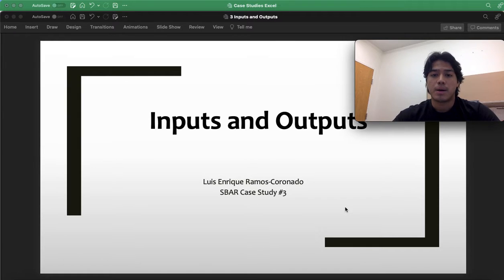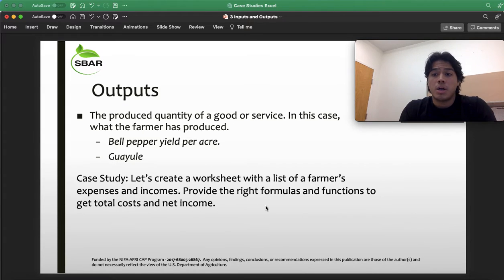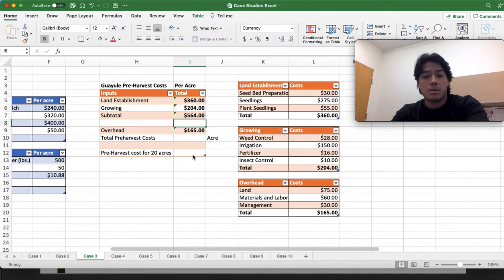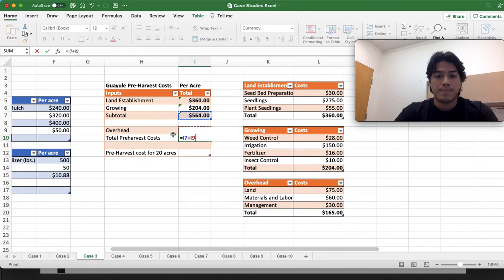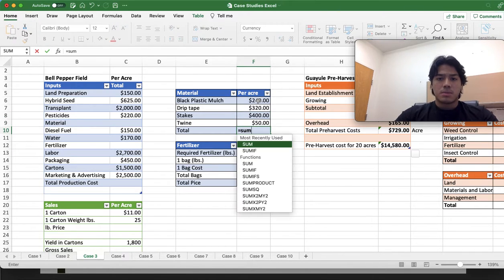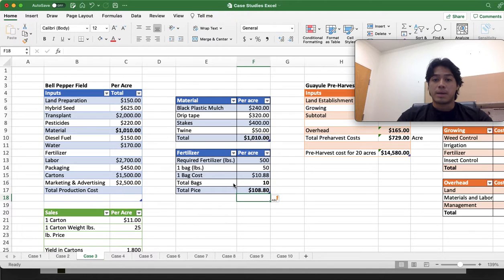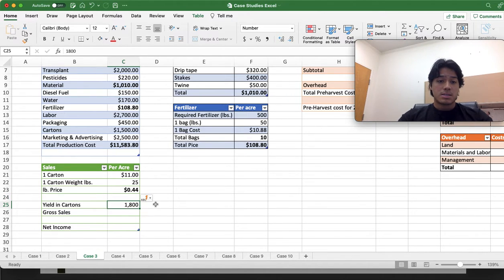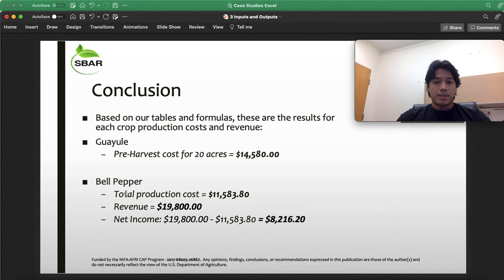SBAR Case Study #3 Inputs and Outputs